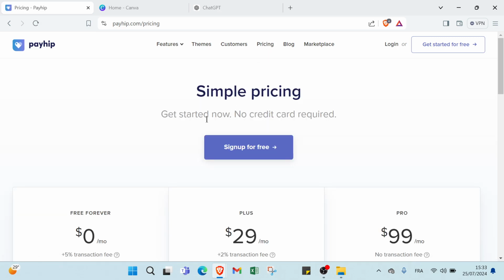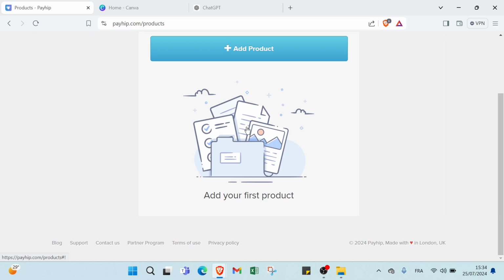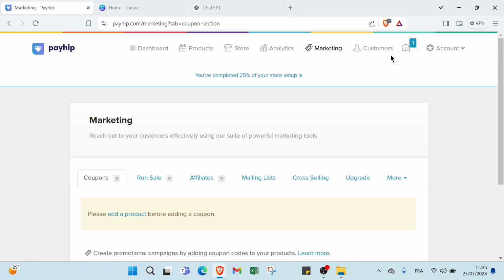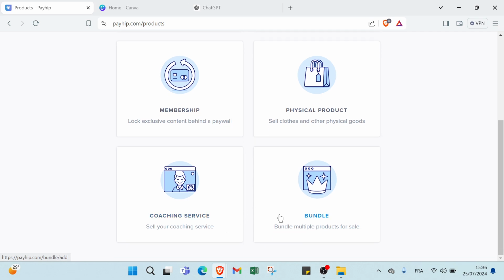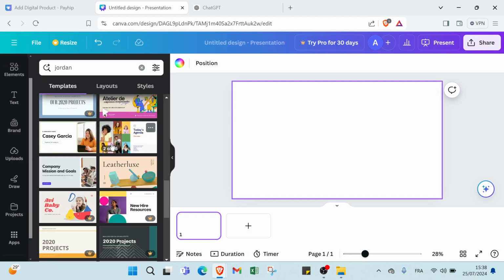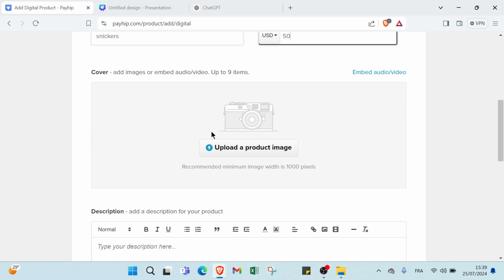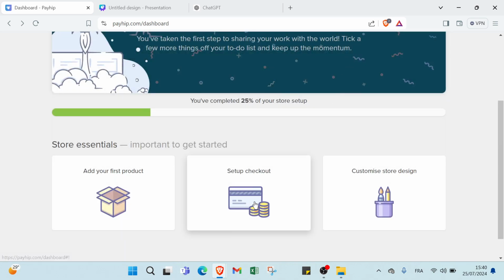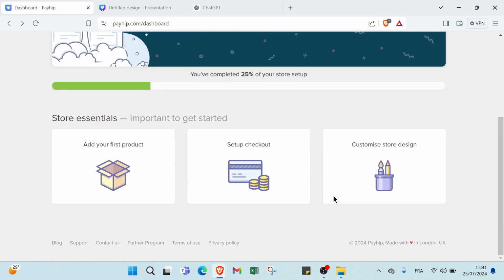How to Make Money on Payhip: Beginner’s Guide to Quick Cash 2025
How to Make Money on Payhip: Beginner’s Guide to Quick Cash 2024

in this video we discuss :